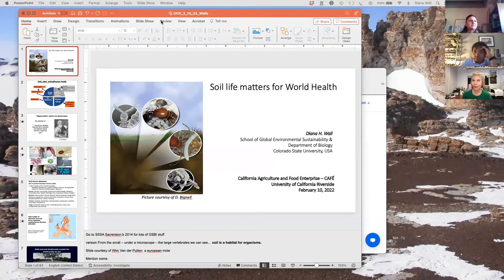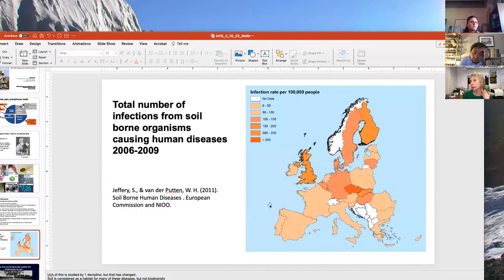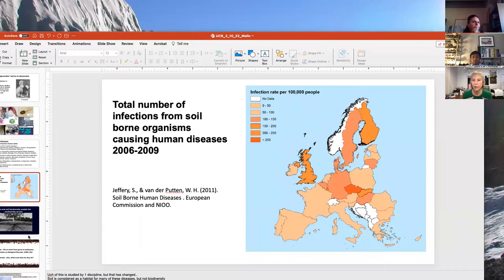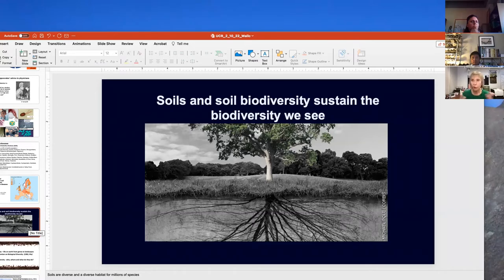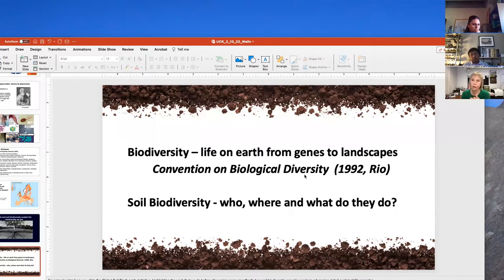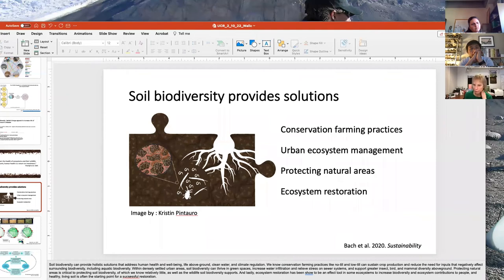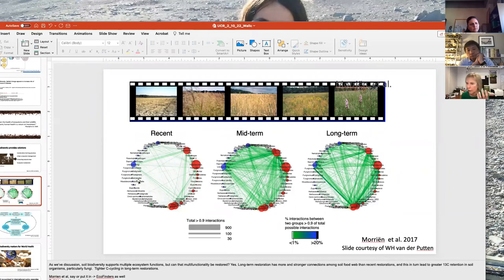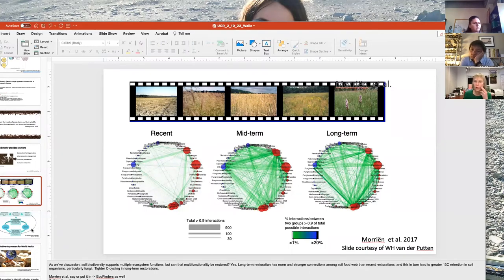Soil life matters for world health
Guest Speaker: Diana H. Wall, Inaugural Director, School of Global Environmental Sustainability, CSU University Distinguished Professor, Professor of Biology, Colorado State University, School of Global Environmental Sustainability, Fort Collins, CO.

Soils and its inhabitants are one of the most biologically diverse systems on Earth. Growing scientific evidence shows the loss of soil biodiversity can negatively affect human health and the functioning of global ecosystems. Converging disciplines are needed to advance and use knowledge on soil biodiversity to meet the needs of people and address the Sustainable Development Goals.

Thursday, February 10, 2022 , 12:00 p.m. - 12:50 p.m.

This webinar event was co-hosted with UCR CNAS, Department of Microbiology & Plant Pathology.

Department Seminar Organizer: Dr. James Ng, Assistant Professor of Plant Pathology, Department of Microbiology & Plant Pathology, UCR